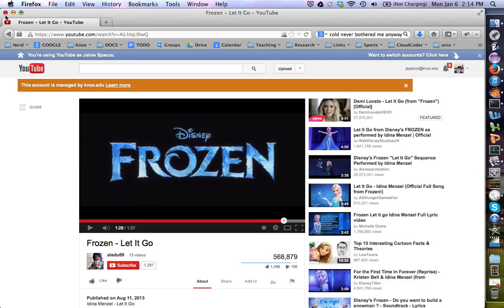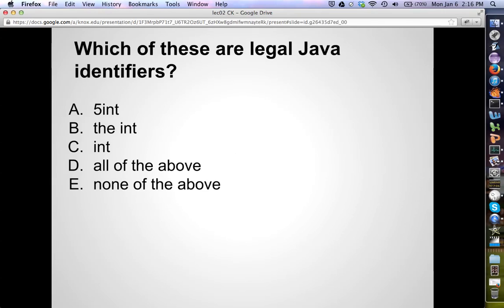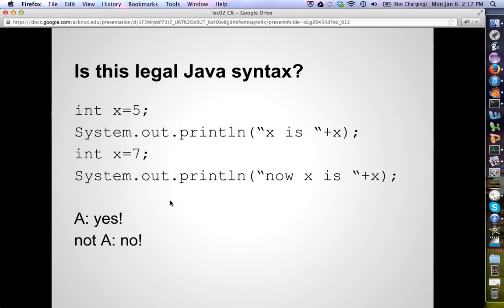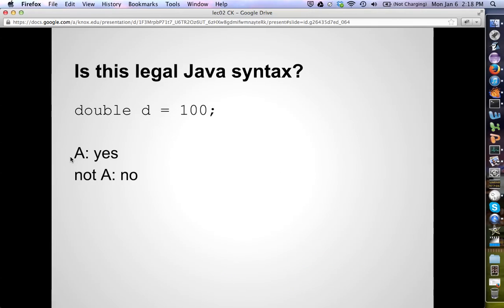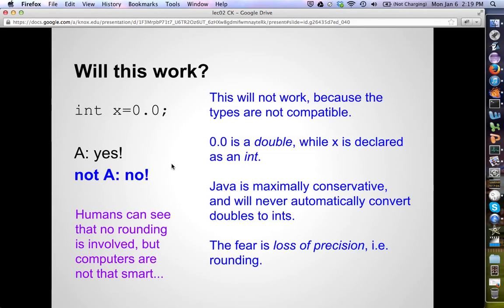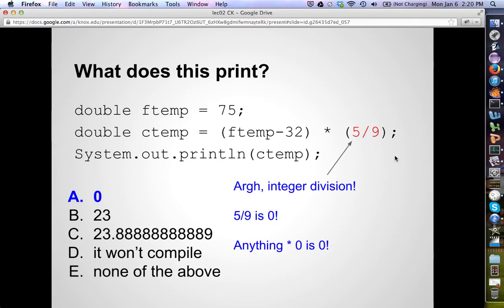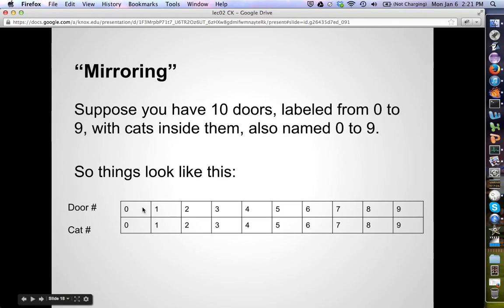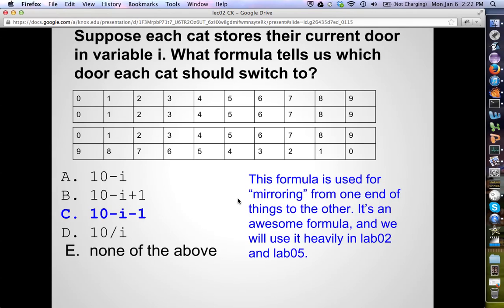141 lec02 clicker questions video (snow day)